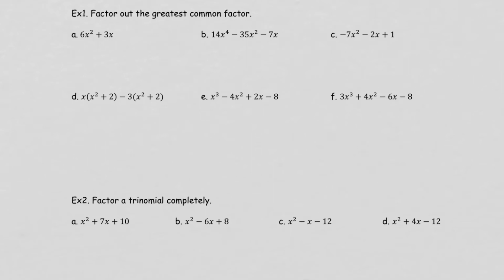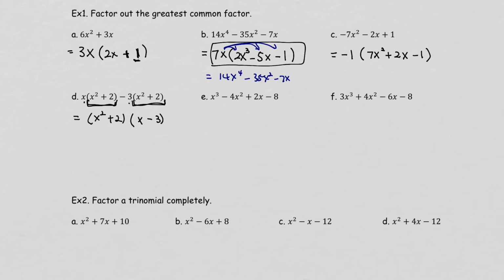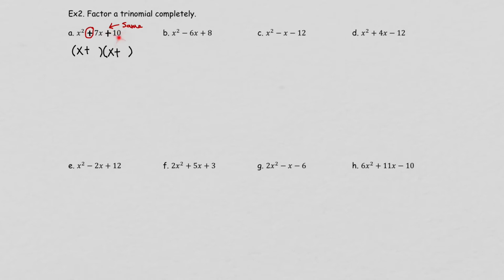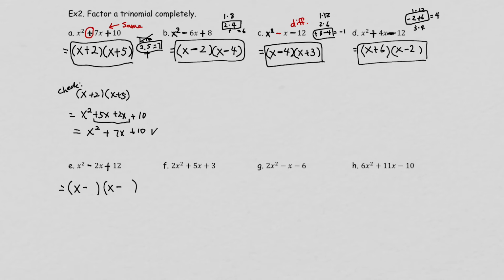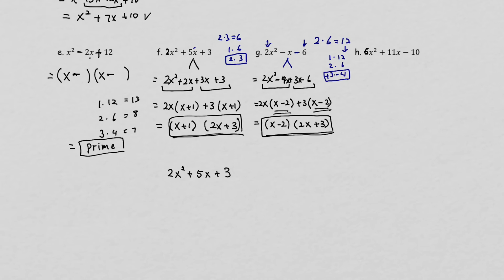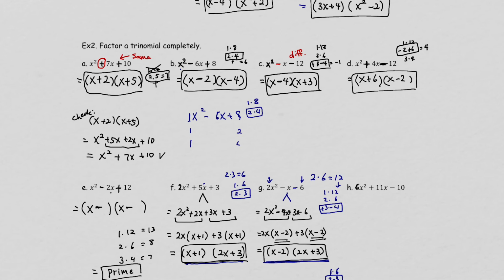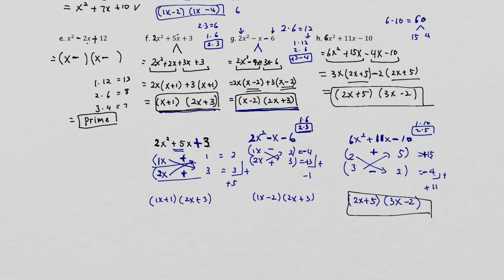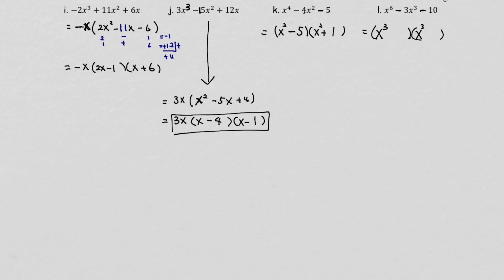AR- Factoring Polynomials